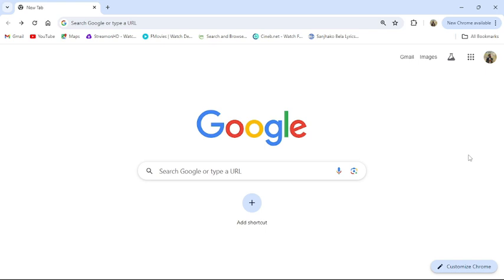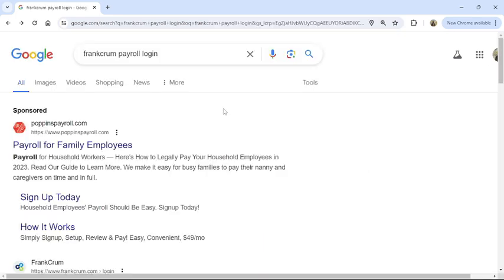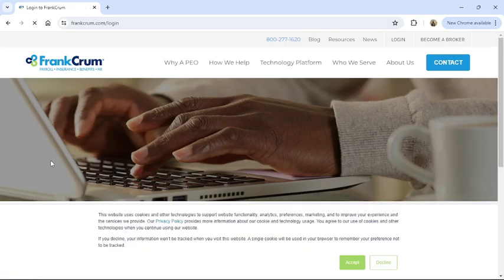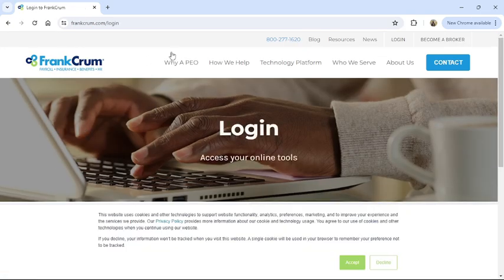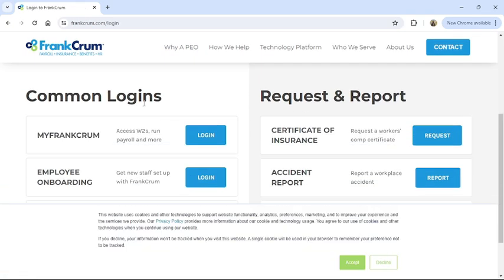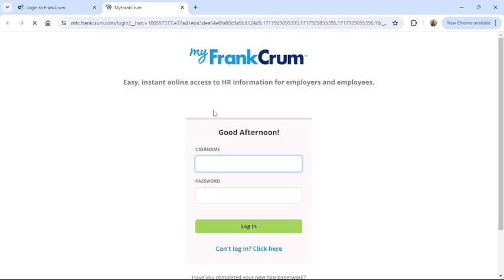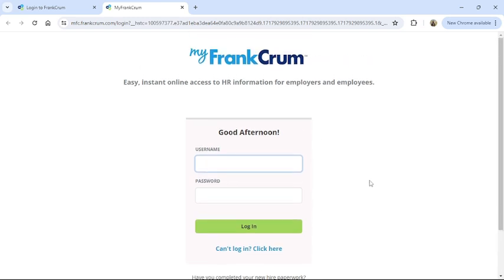How to Login to FrankCrum Payroll 2024?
Stay on top of your payroll by learning how to login to FrankCrum Payroll! In our comprehensive guide, 'How to Login to FrankCrum Payroll,' we provide step-by-step instructions to help you access your account easily. With clear guidance and practical tips, you'll be able to login quickly and manage your payroll information. Whether you're an employee or employer, this guide is for you. Join us as we walk you through the process of logging into FrankCrum Payroll. Login to FrankCrum Payroll today!financeforbeginners